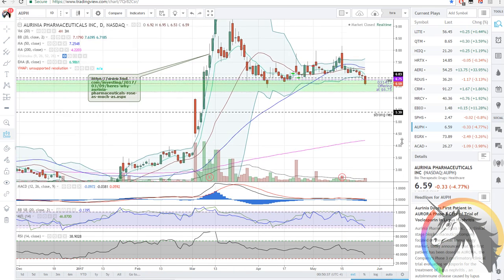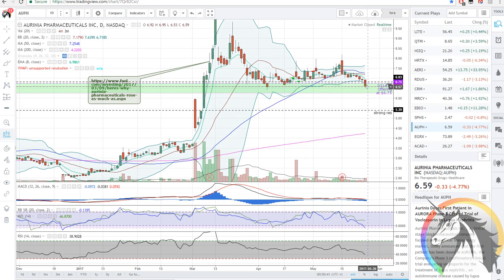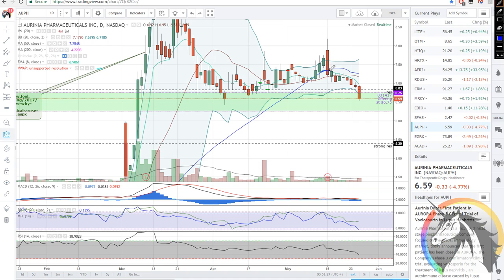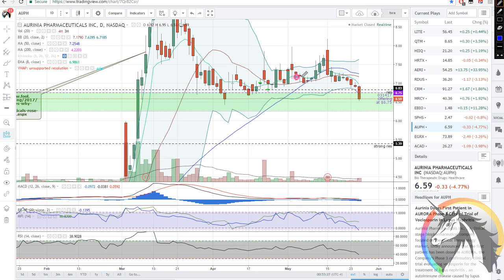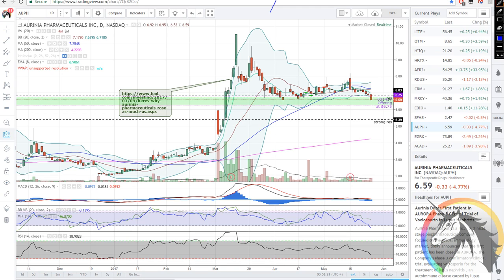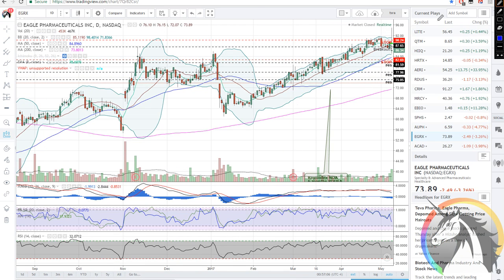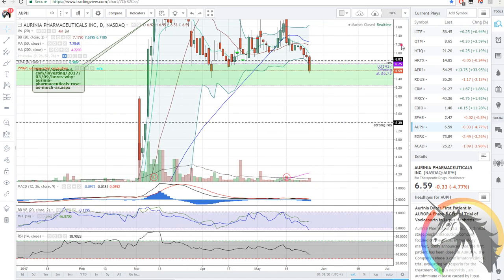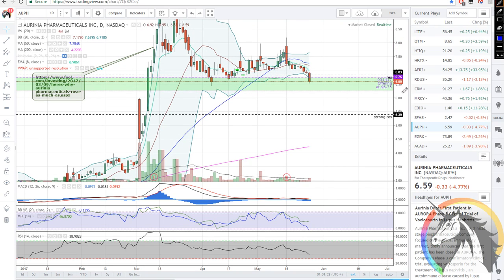Moving averages and price prediction: AUPH